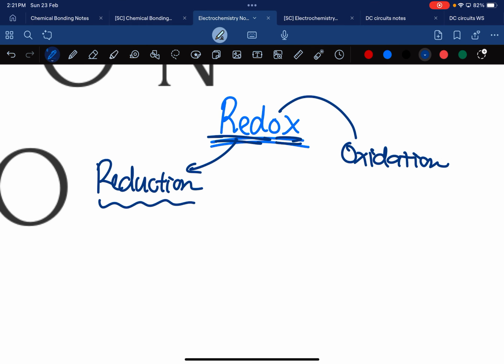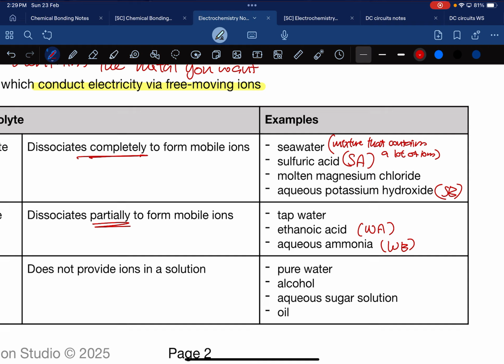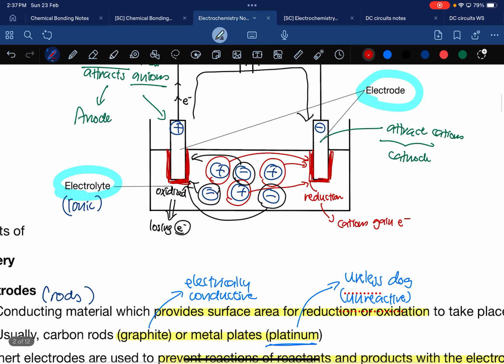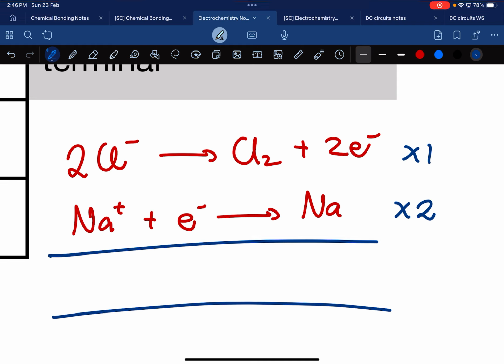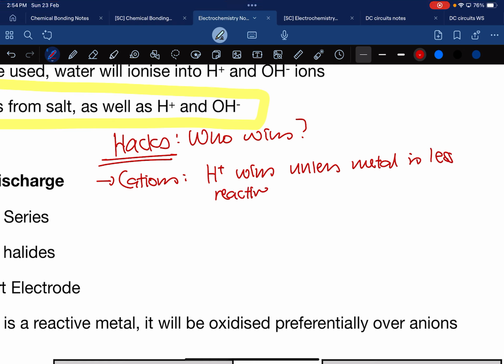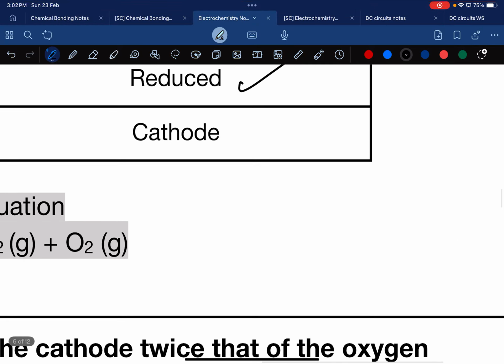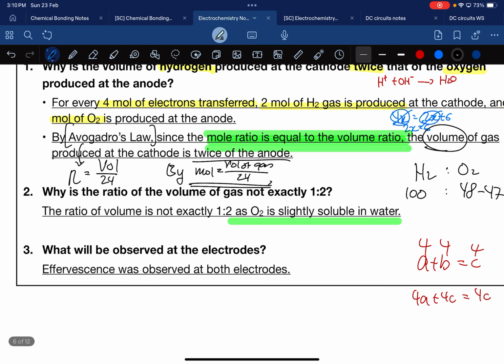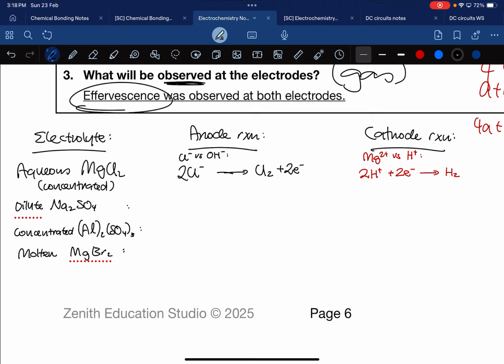23rd Feb electrochem 1